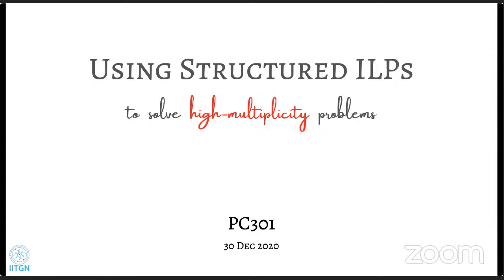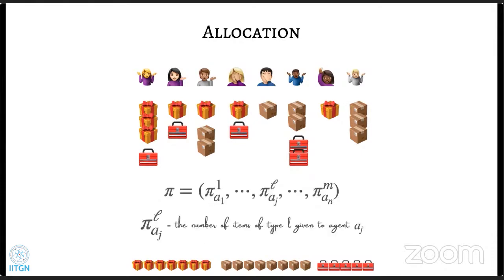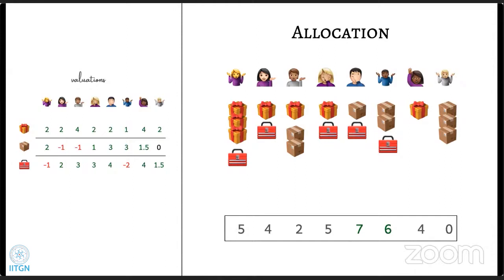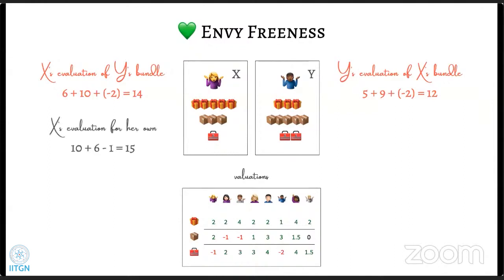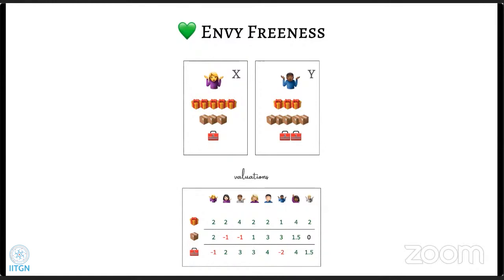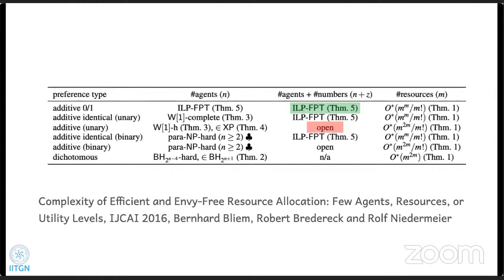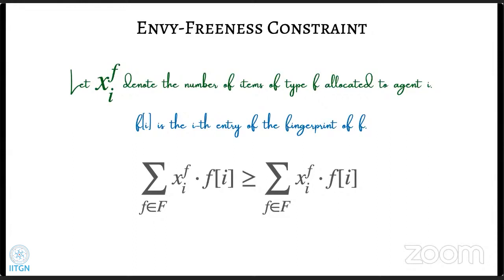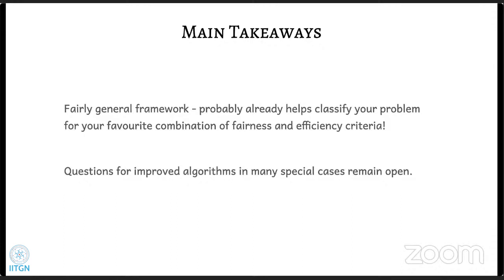Computational Social Choice II | Neeldhara Misra | Parameterized Complexity Workshop